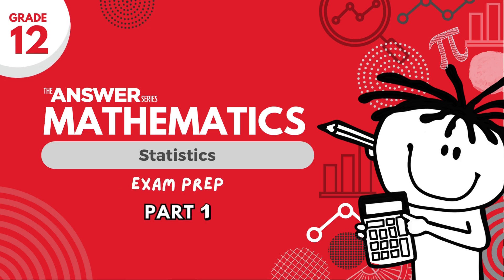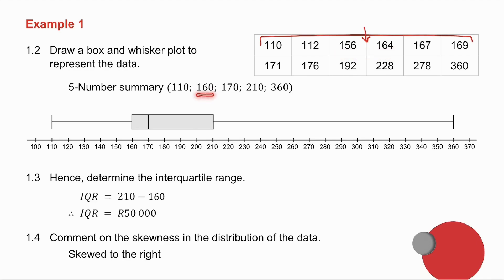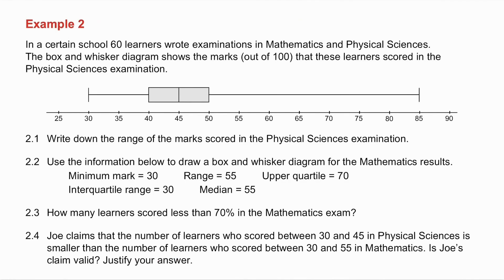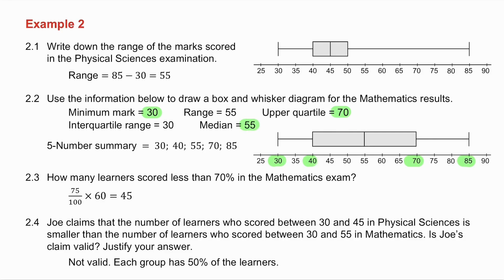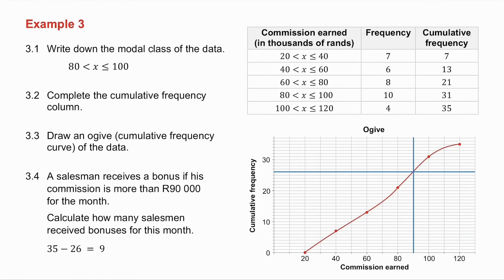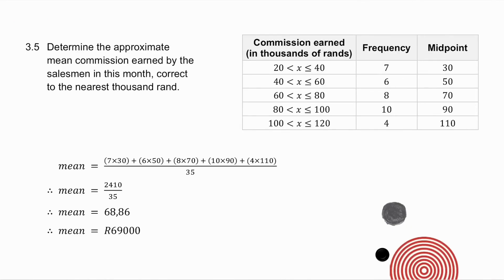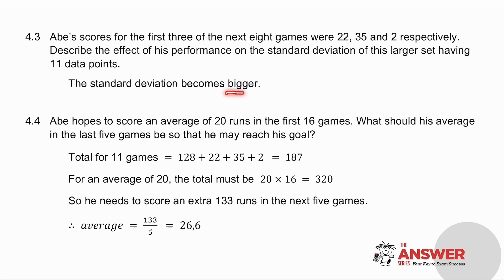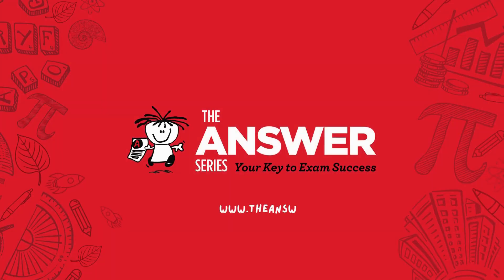GRADE 12 MATHS STATISTICS – Exam Prep (PART 1) #7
This video discusses four typical exam questions on Univariate data.

• Page 13.18: Mixed Diagrams Exercise 13.1 – Questions 24 – 26
• Page 13.31: Mixed Exercise Exercise 13.5
• Statistics questions from past exam papers. See Exam Paper 2: Topic Guide on p. 148